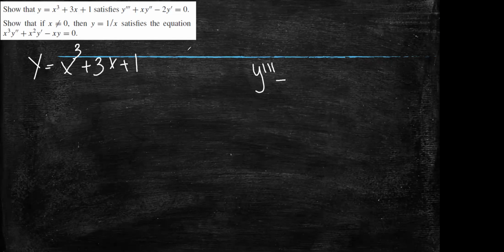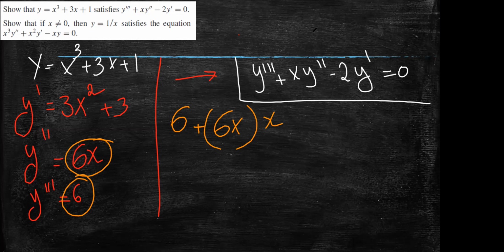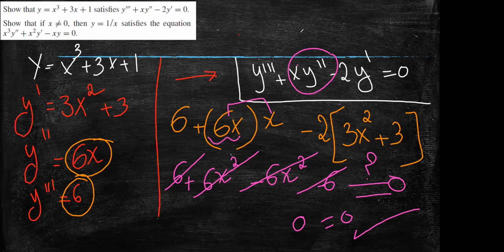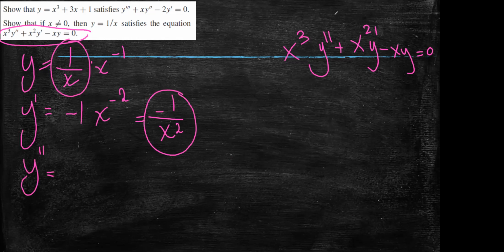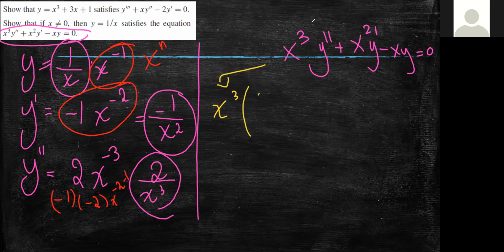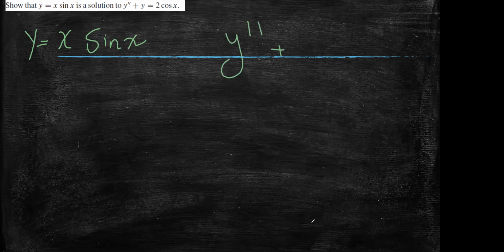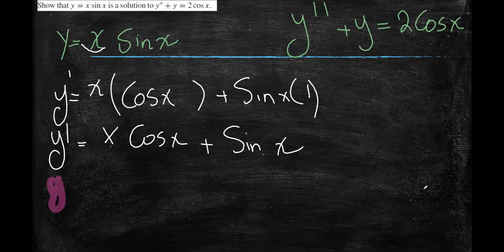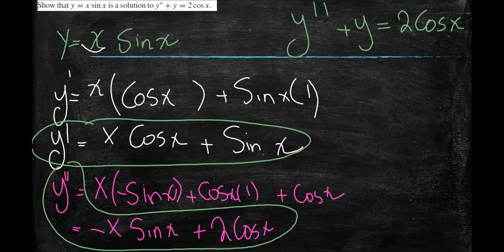Calculus ~ Chapter 2:Proof or find a solution